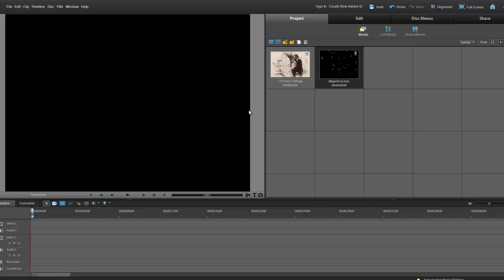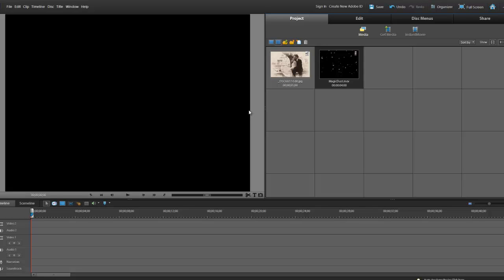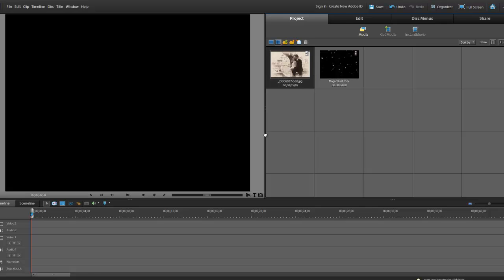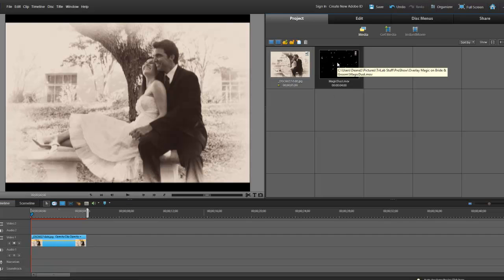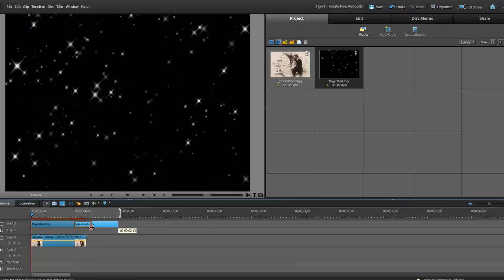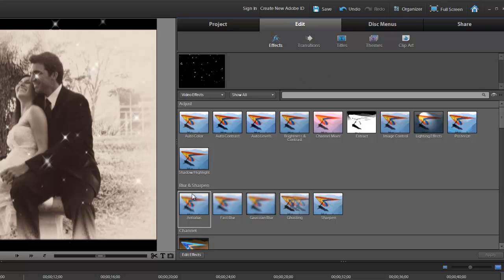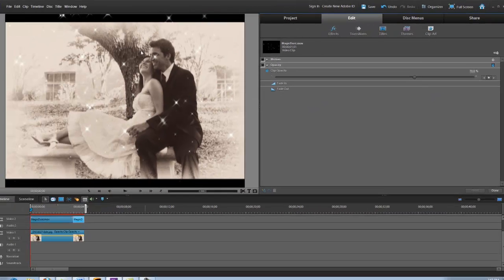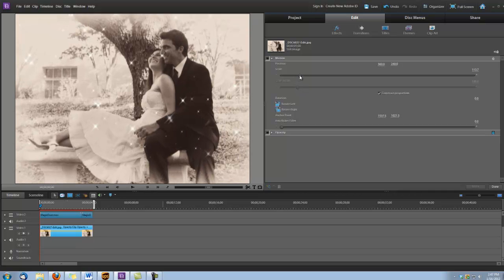Premiere Elements Tutorials: Putting Magic Dust on Bride and Groom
. See how to using the "Magic Dust" overly from Wedding Essentials vol 2 in Adobe Premiere Elements.